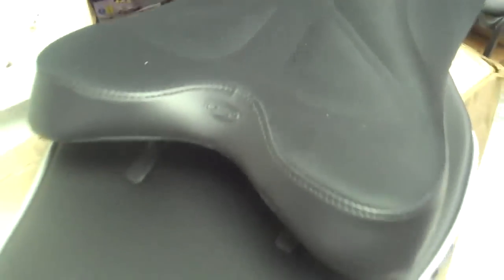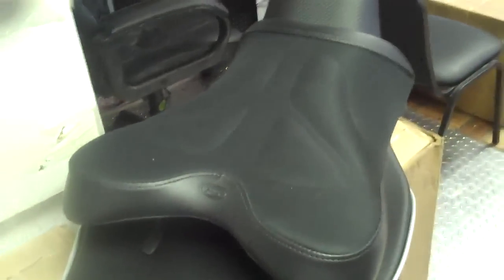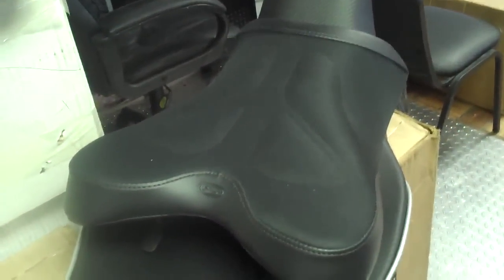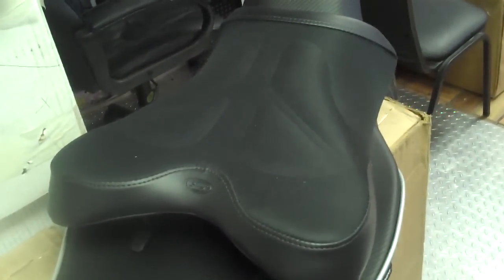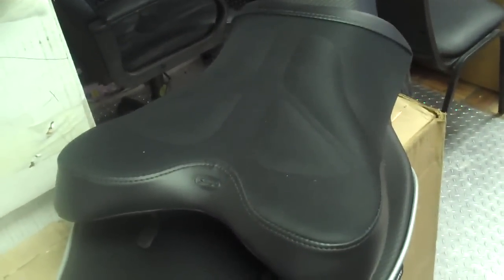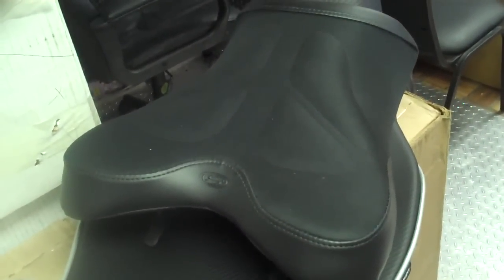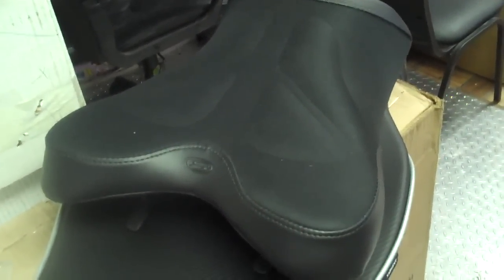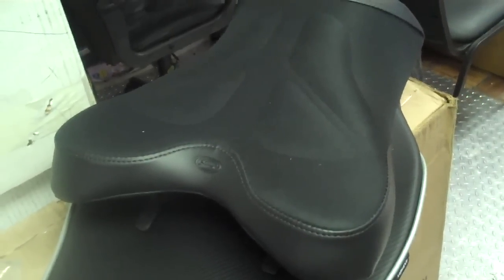Sargent Cycle Seats Low KLR Gel CBR GSXR BUSA ZX FOR SALE